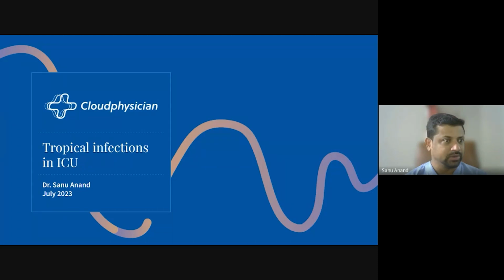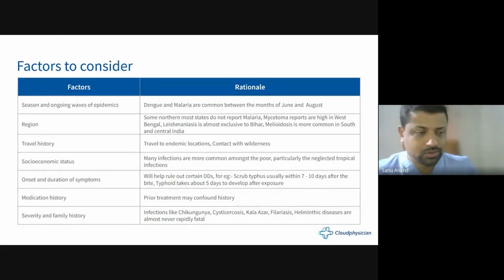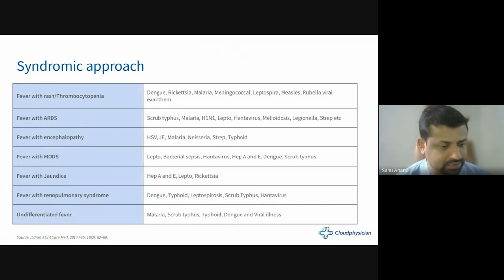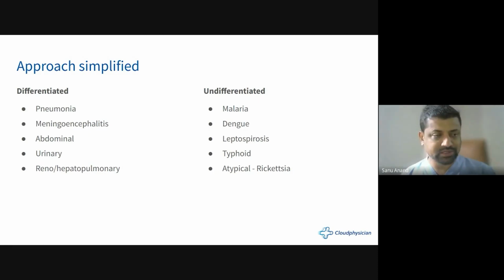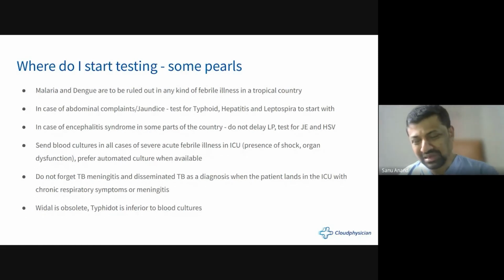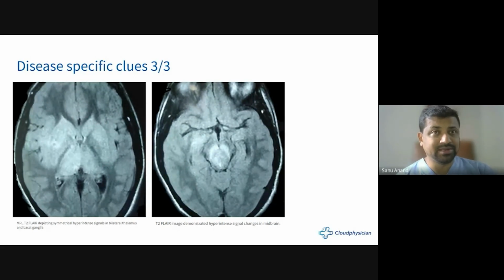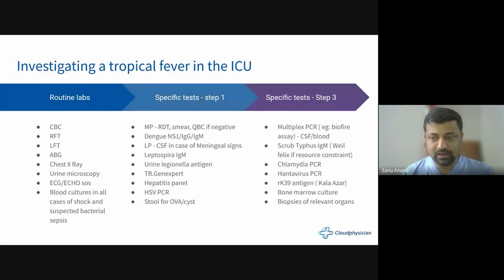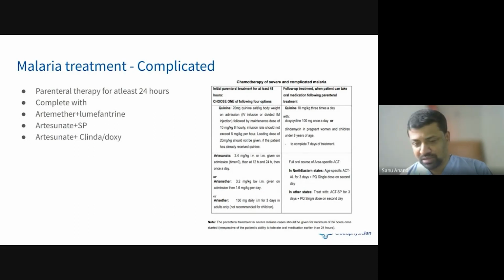Cloudphysician Academy | Tropical disease in ICU | Dr. Sanu Anand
Cloudphysician is democratizing quality healthcare in ICUs. With its smart-ICU solution it is able to leverage highly qualified medical specialists across a large number of beds thereby providing efficient and cost-effective solutions.